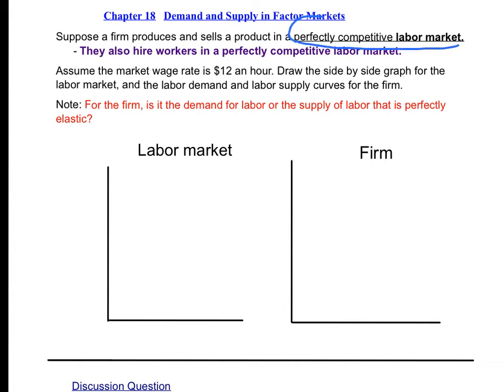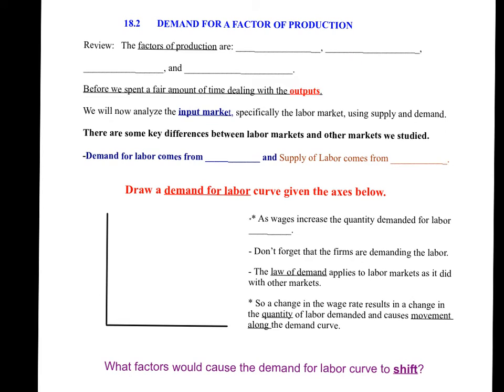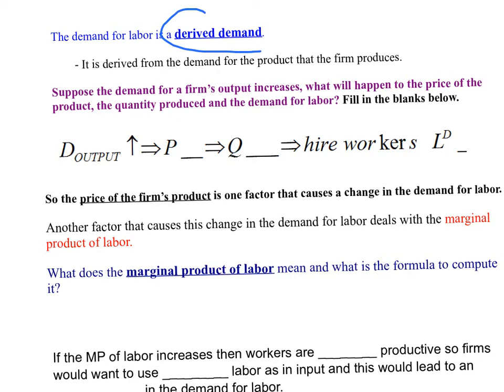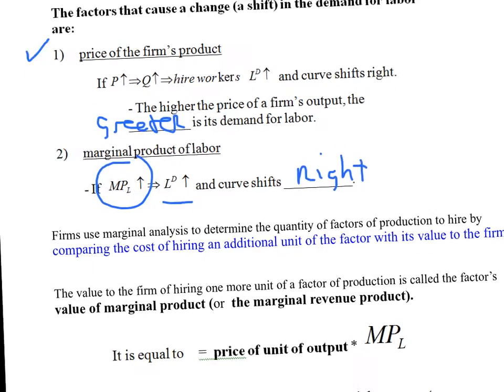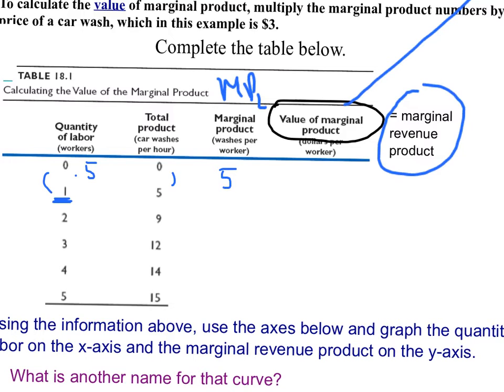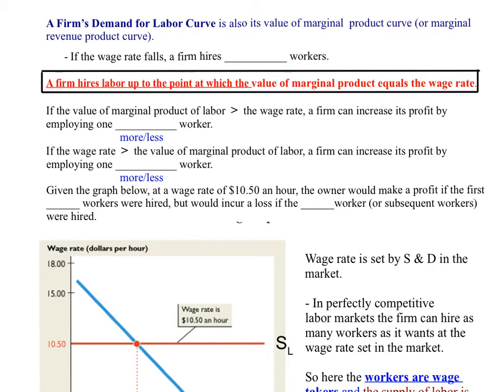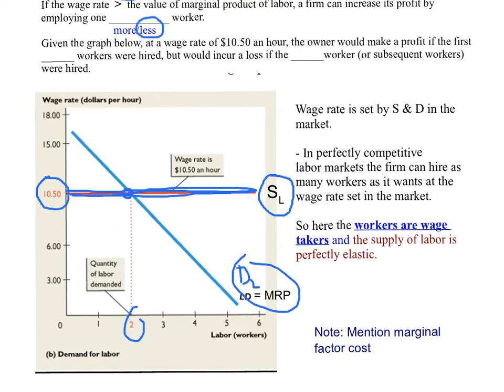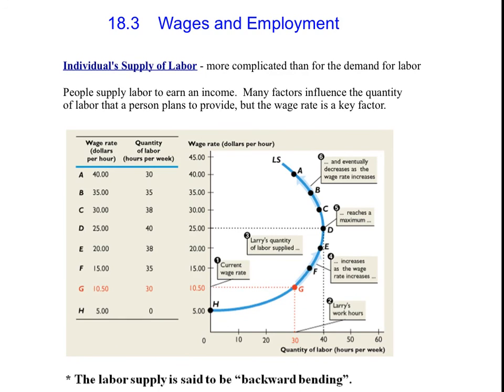chpt 18 labor market part one